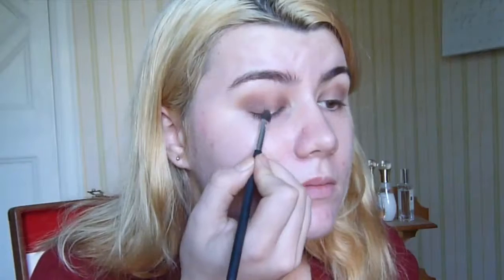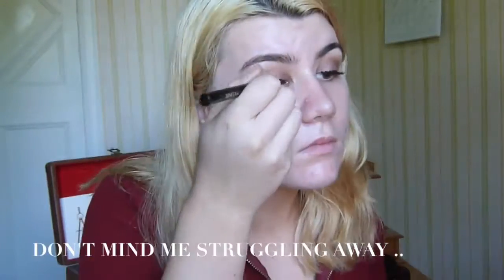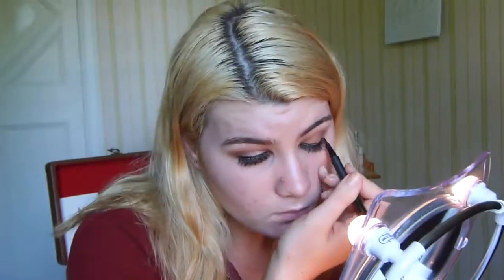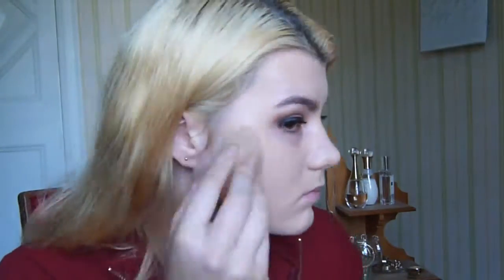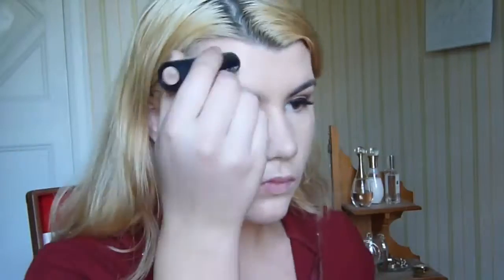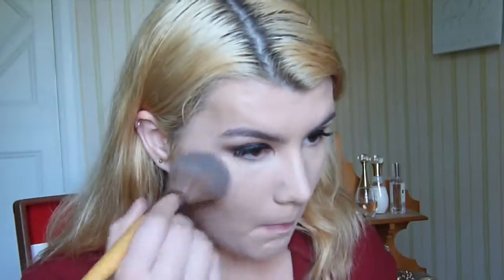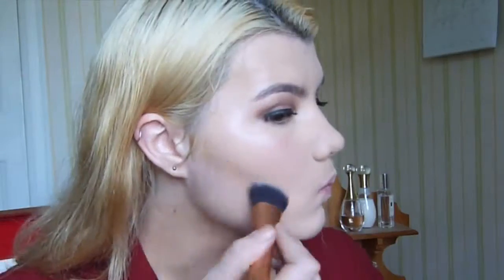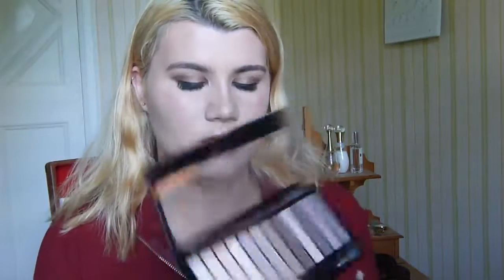Summer Makeup | Glowing Skin + Berry Lips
A summer makeup look featuring the new Revlon liquid lipstick in 'addiction'. Enjoy lovelies xx

PS. Just noticed I had something in my teeth throughout most of the video so ... sorry about that (...and for pointing it out even though you probably didn't even notice...)!

Products featured:
- Simple oil balancing moisturiser
- Rimmel lasting finish primer
- Maybelline color tattoo in 'creme de nude'
- Makeup Revolution redemption eyeshadow palette in 'essential mattes 2'
- L'Oreal super liner perfect slim in 'intense black'
- Maybelline the colossal volume express mascara in 'glam black'
- Ardell baby wispies lashes
- Maybelline the nudes eyeshadow palette
- L'Oreal true match foundation in 2N vanilla
- Maybelline age rewind concealer in 'light'
- Revlon photoready insta-fix stick foundation
- MAC cream colour base in 'Luna'
- Revlon cream blush in 'charmed enchantment' (150)
- Face of Australia translucent loose powder
- Estee Lauder double wear stay-in-place powder in 'Fresco'
- Napoleon Perdis matte bronze
- Hourglass ambient strobe lighting powder in 'iridescent'
- Revlon ultra HD matte lipcolor liquid lipstick in 'addiction'